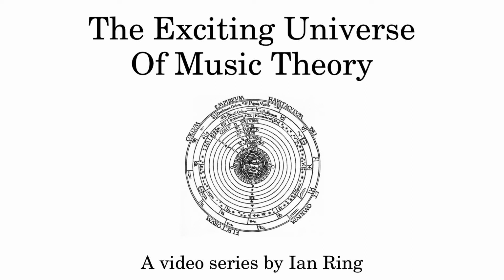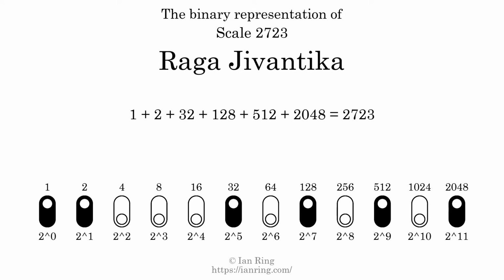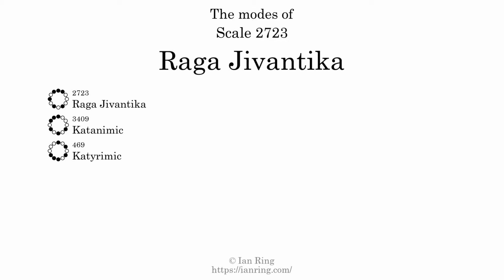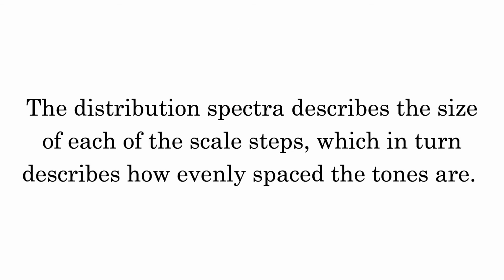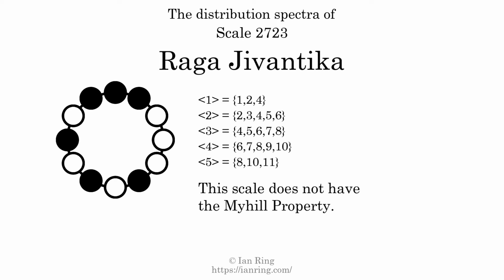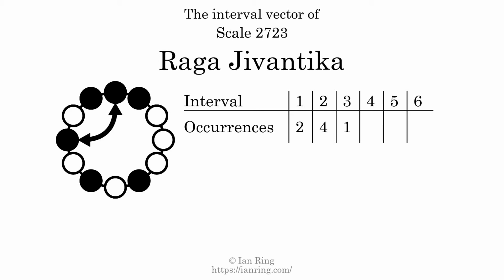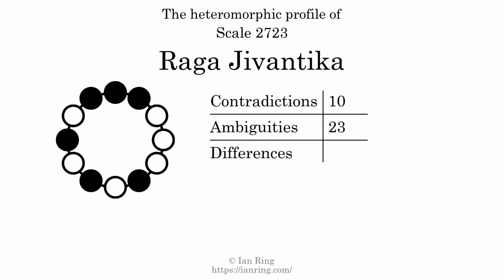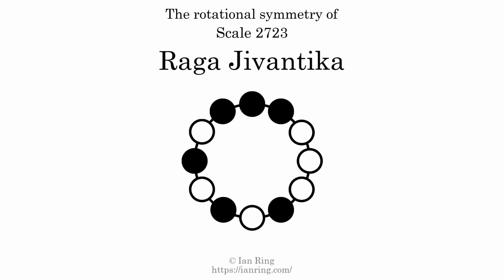Scale 2723: Raga Jivantika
More than you will ever need to know about Scale 2723, a hexatonic scale also known as "Raga Jivantika". Part of an enormous series of scale analysis videos by The Exciting Universe Of Music Theory.